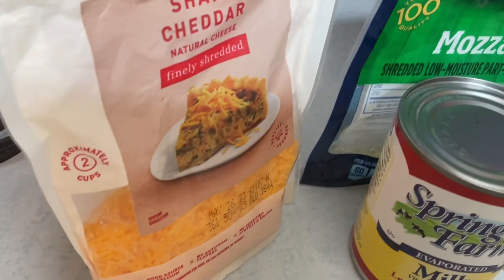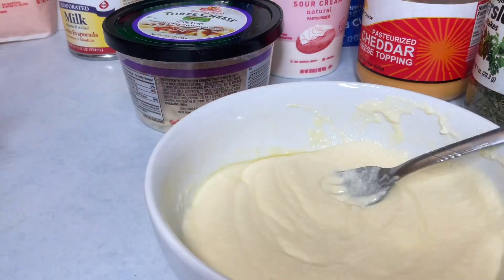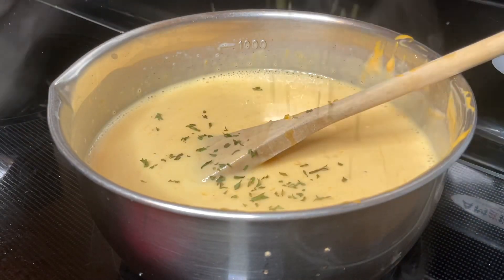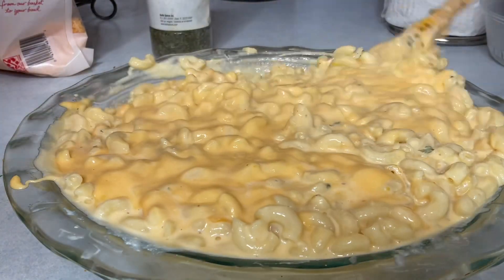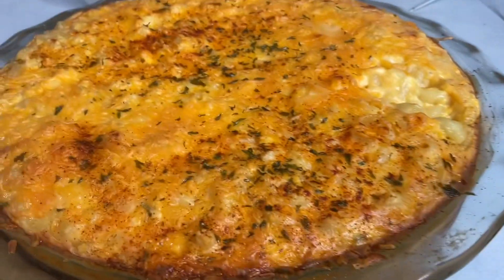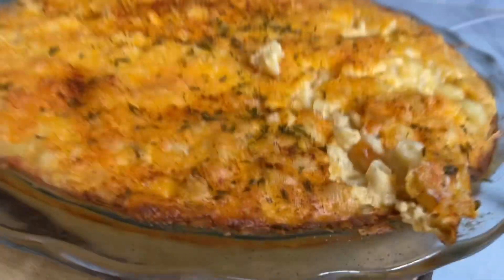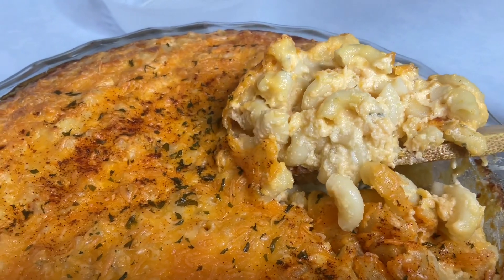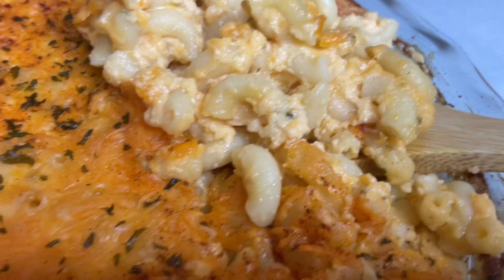How To Make a Beginner Creamy Macaroni & Cheese Recipe ​⁠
In this video, we dive into the rich flavors of Jamaican cuisine with a delicious recipe for Macaroni & Cheese.  Join us as we guide you through the process of making this classic dish from scratch, showcasing the authentic techniques of Jamaican home-made cooking. Not only will you learn how to prepare this mouth-watering meal, but you'll also gain insights into the cultural significance of the ingredients used. Get ready for an educational experience that tantalizes your taste buds and brings a taste of Jamaica right to your kitchen!